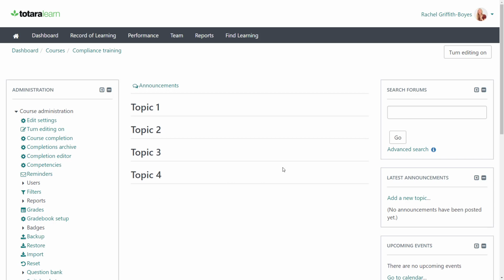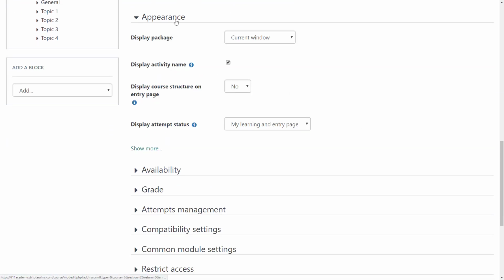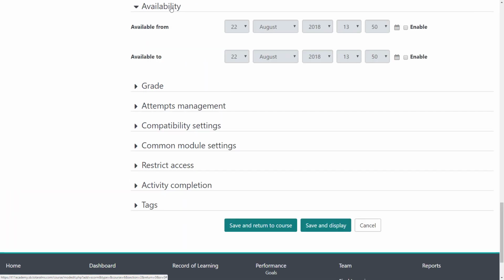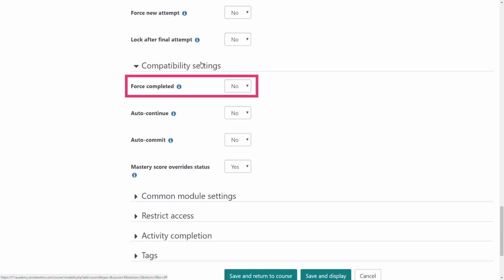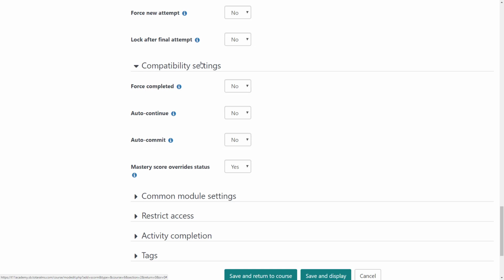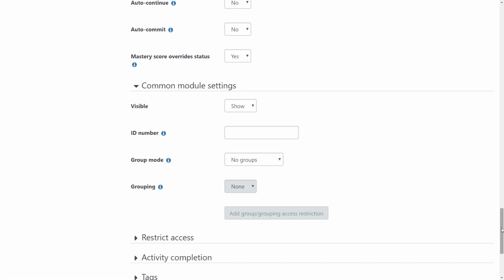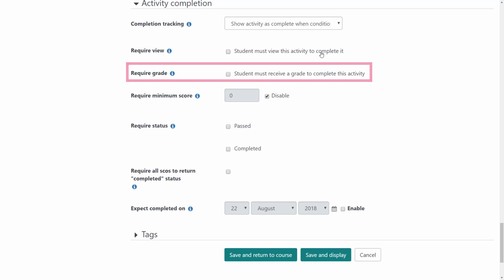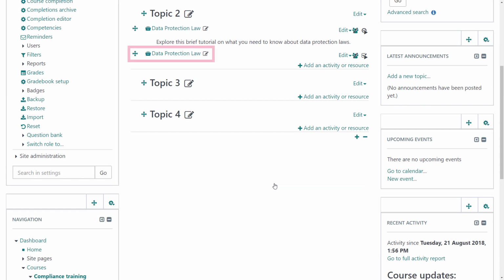Adding a SCORM activity